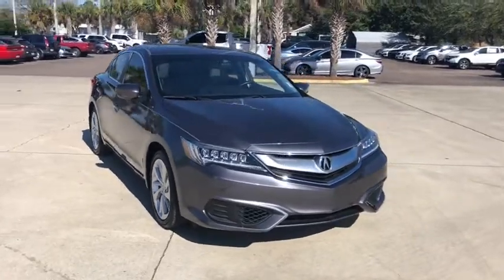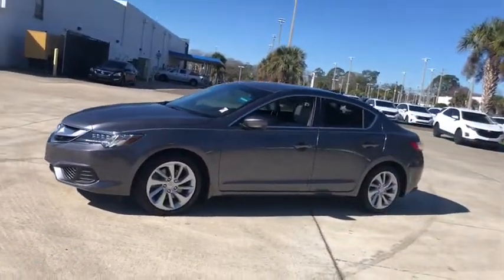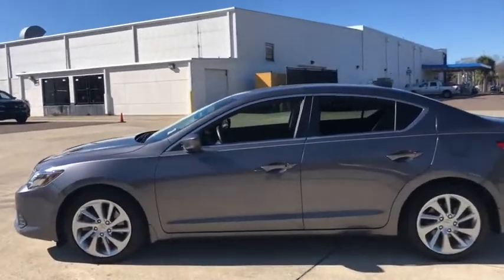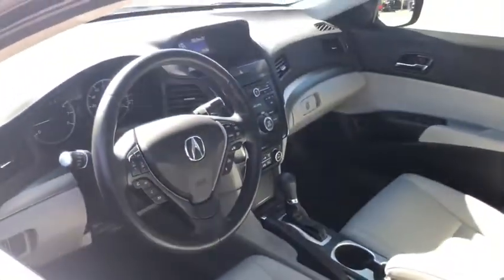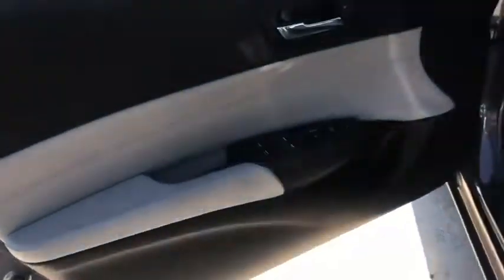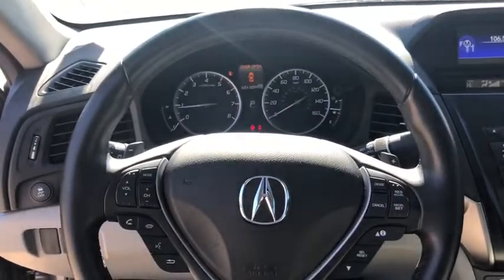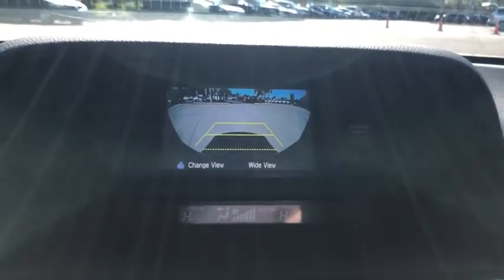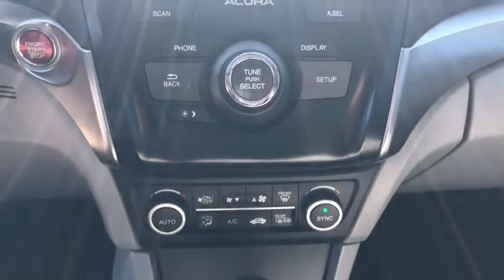2018 Acura ILX Jacksonville, Orange Park, St. Augustine, Gainesville, Nocatee FL PJA000578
Used 2018 Acura ILX available in Jacksonville, Florida at Duval Honda. Servicing the Orange Park, St. Augustine, Gainesville, Nocatee area.

Duval Honda
1325 Cassat Avenue

This 2018 Acura ILX 2.4L in features:br**LOCAL TRADE** **ONE OWNER NEVER A RENTAL** **BACK-UP CAMERA **NON SMOKER** **LEATHER **CLEAN VEHICLE HISTORY **CAR WASHES FOR LIFE ** 5 DAY MONEY BACK GUARANTEE **COMMISSION FREE SALES PEOPLE.brbrbr4D SedanbrFWDbrbr2.4Lbrbrbr25/35 City/Highway MPGbrbrbrAt Duval we want you to have confidence in buying an used vehicle. That is why we offer our Duval REAL DEAL No Bills for the Basics. This is a 3 Month Protection that includes 3 months of tire replacement / repair 3 months battery replacement 3 months brake replacement / repair and 3 months of light bulb replacement. Our 90 Day preowned car protection also includes A/C and we also offer a 48 Hour / 300 mile Return Policy. Buy Preowned with Confidence at Duval Honda. Prices are plus tax tag title $198 Electronic Filing Fee and dealer pre-delivery service fee in the amount of $899 which charge represents cost and profit to the dealer for items such as cleaning inspecting and adjusting new and used vehicles and preparing documents related to the sale. Call us today at or visit us on the web * JD Power Initial Quality Study (IQS) * 2018 KBB.com 5-Year Cost to Own AwardsbrKelley Blue Book Brand Image Awards are based on the Brand Watch(tm) study from Kelley Blue Book Market Intelligence. Award calculated among non-luxury shoppers.  Kelley Blue Book is a registered trademark of Kelley Blue Book Co. Inc.